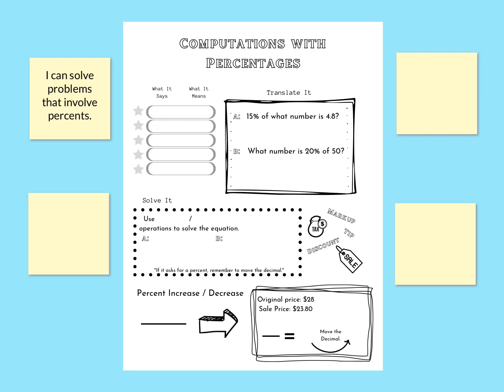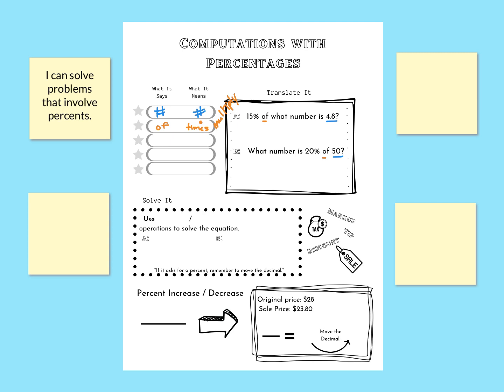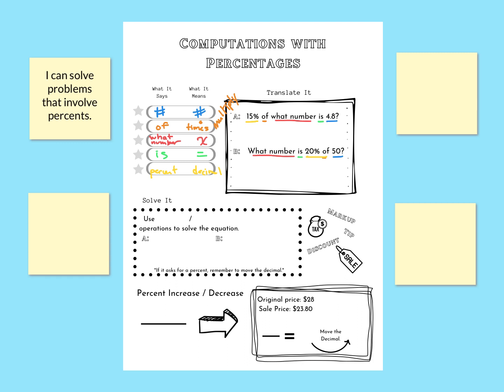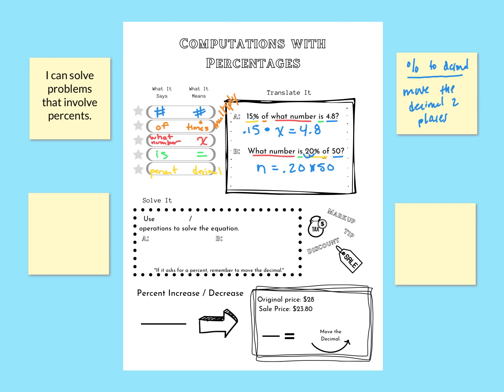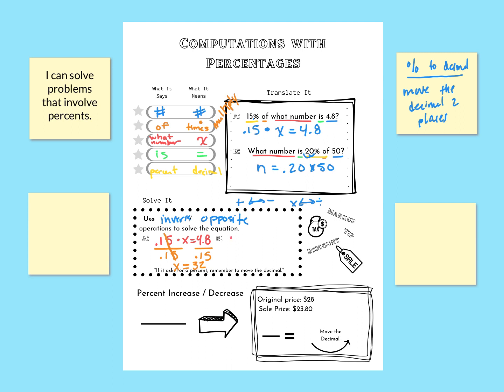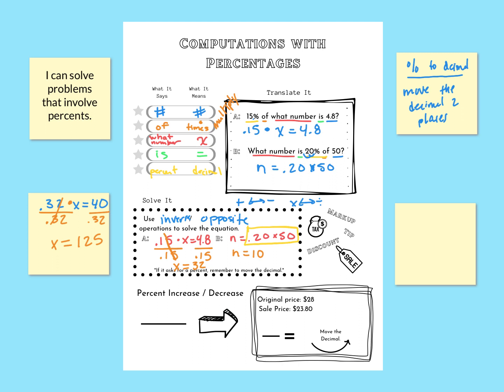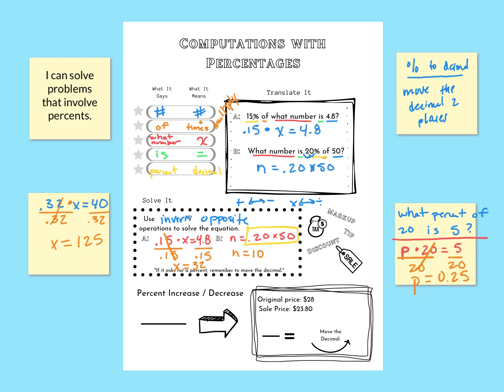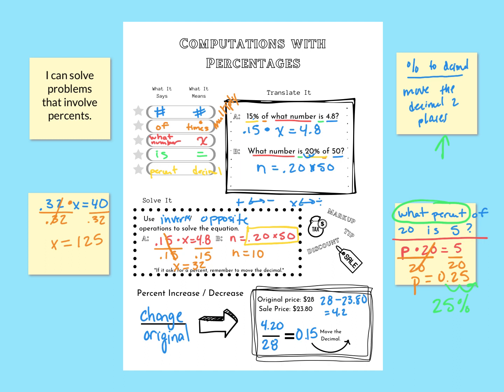Computations with Percentages